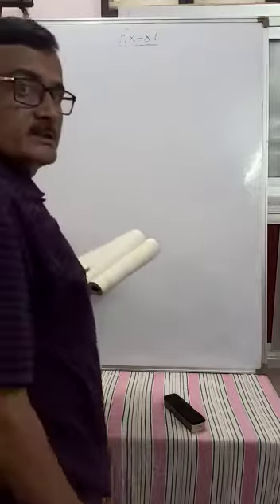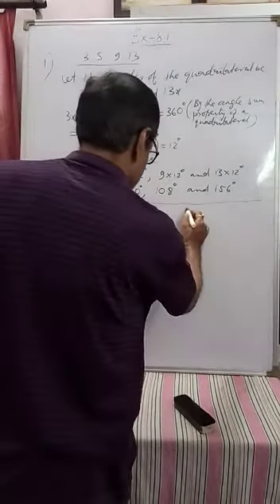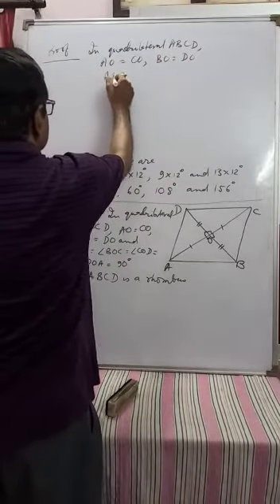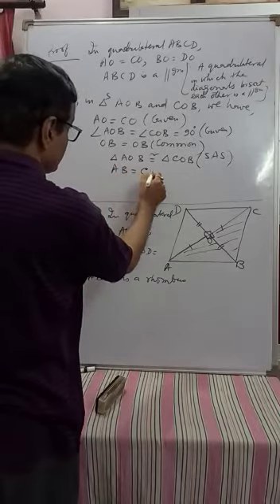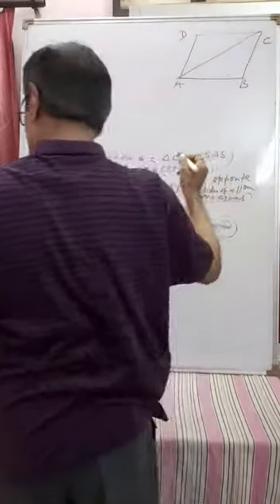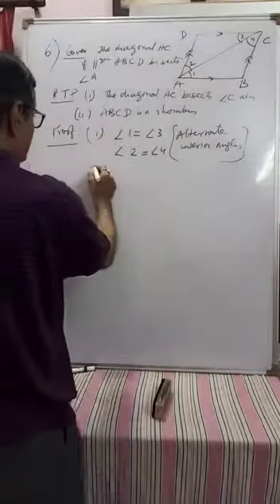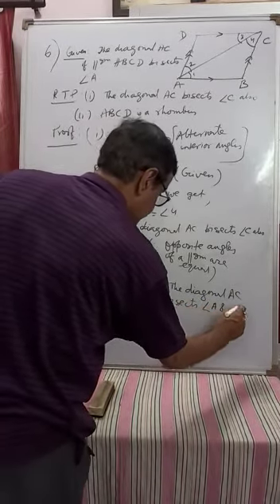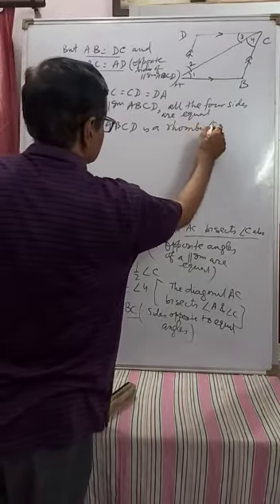Quadrilaterals-Part4(Solutions of some questions of Ex8.1 of N.C.E.R.T.)CBSE Class IX